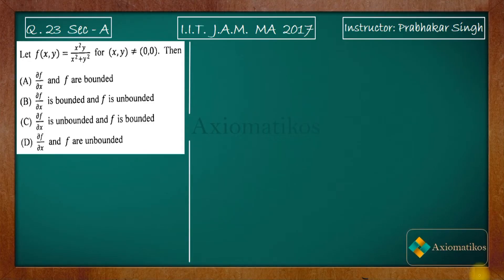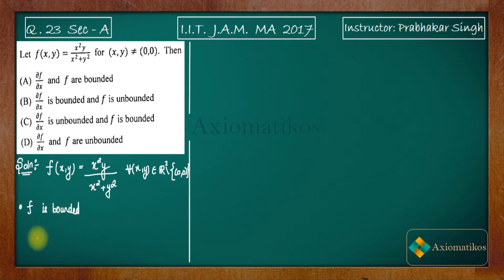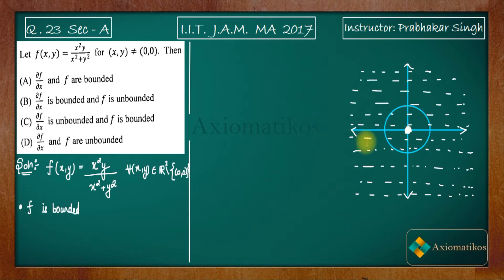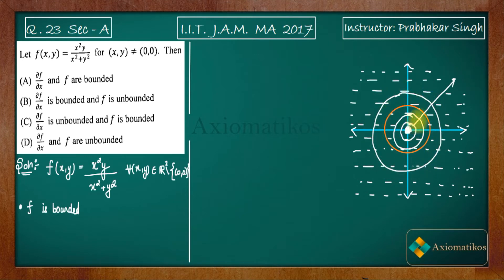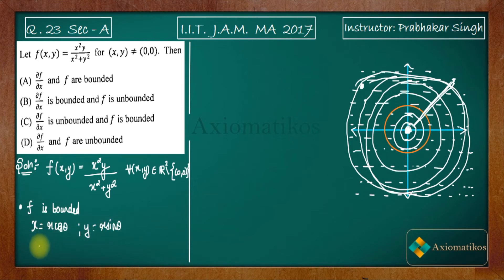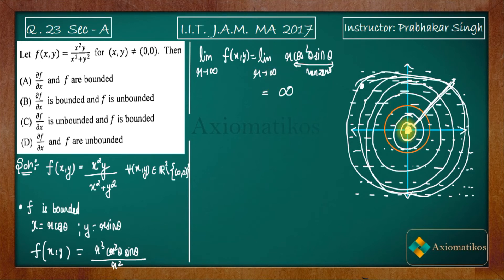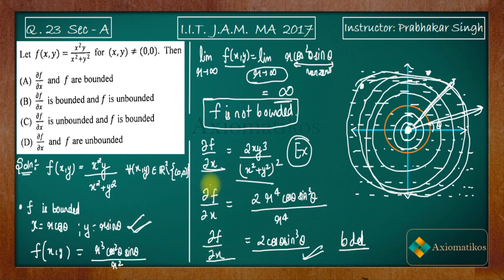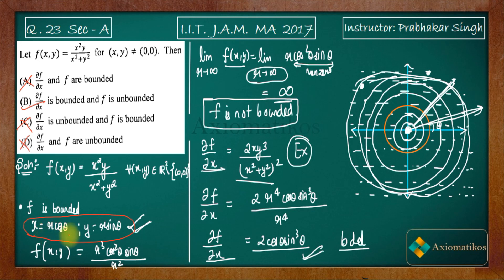IIT JAM 2017 Mathematics solution Question 23 | Real Analysis | Boundedness function of two variable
Question 23
Real Analysis

Question Paper
2021, 2020, June 2018 and 2017

IIT JAM 2017 Question 23
JAM MA 2017 Real Analysis